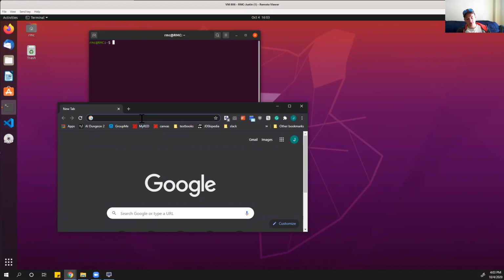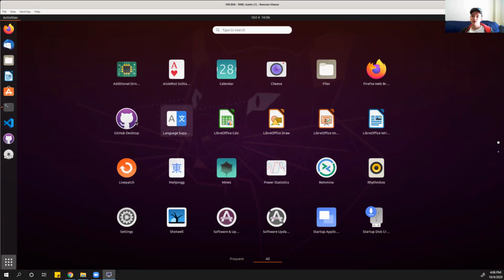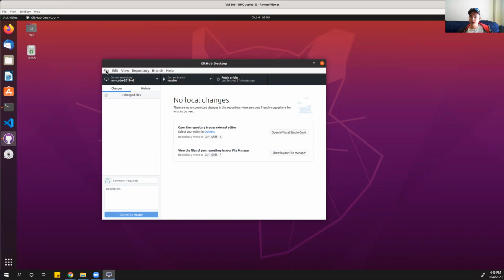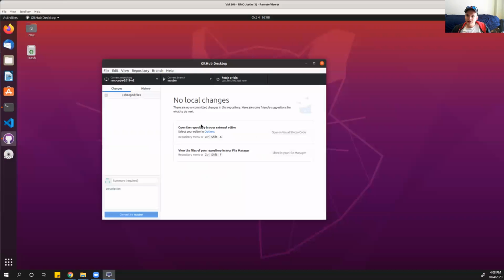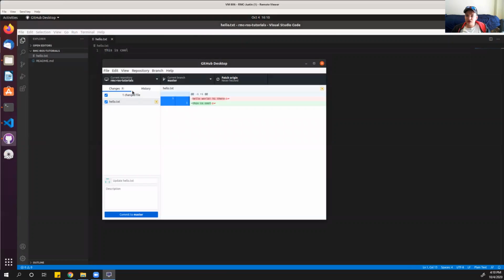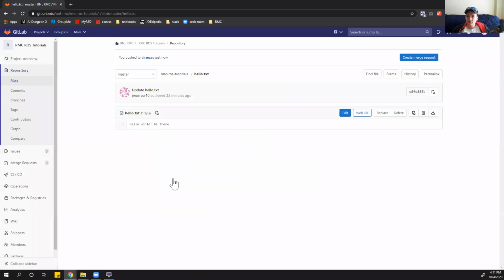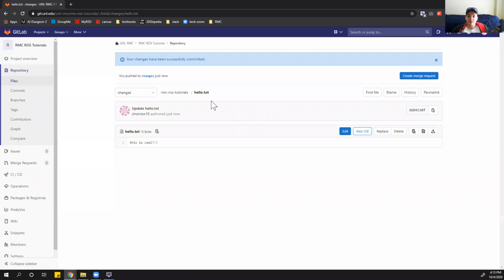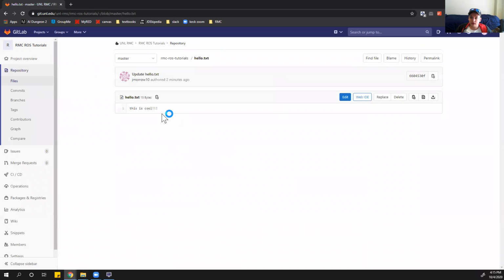Github Desktop Tutorial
This video shows you how to download Github Desktop on a Linux image and link it to GitLab as well as showing you how to navigate Gitlab